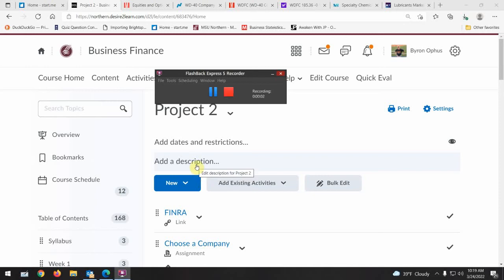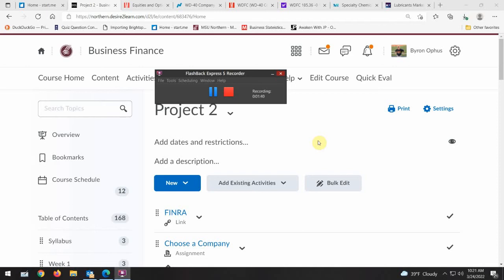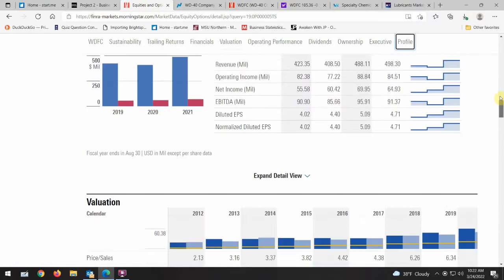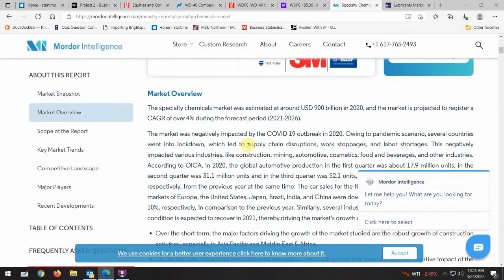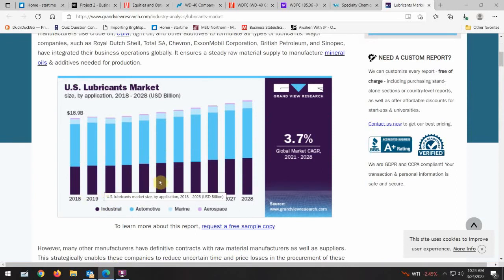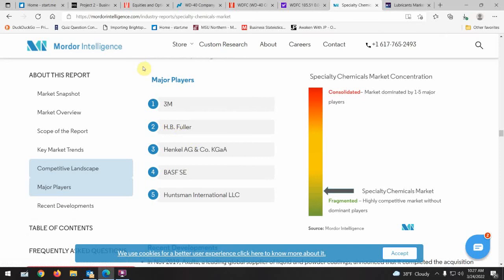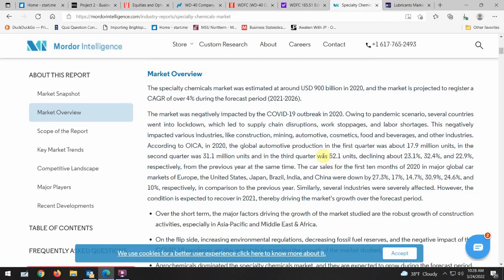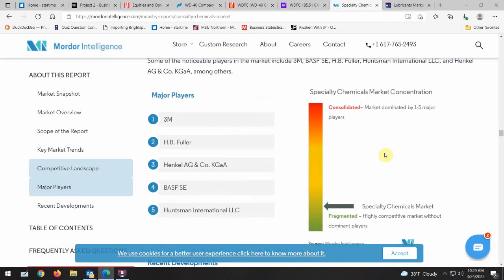Project 2 Industry Outline